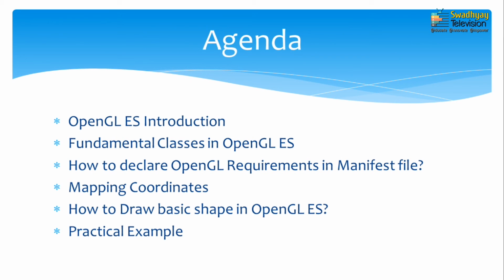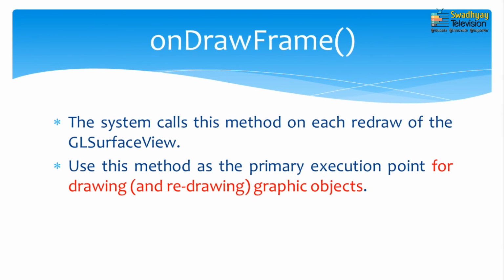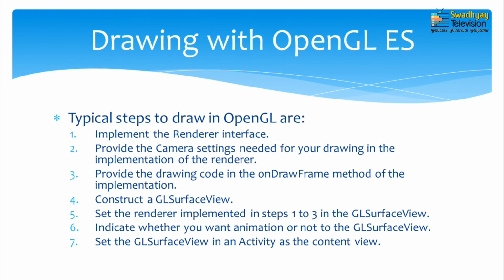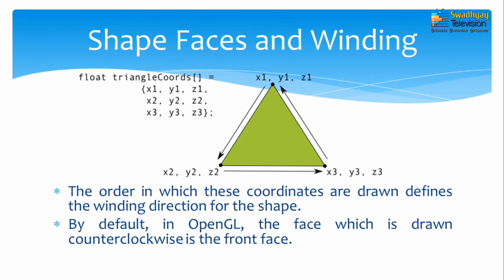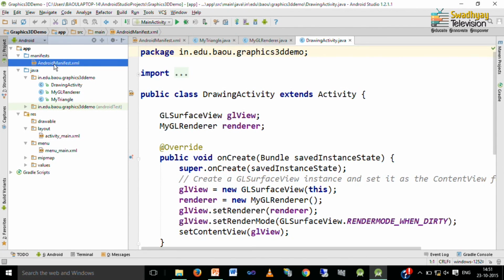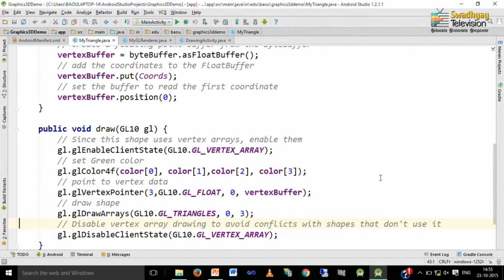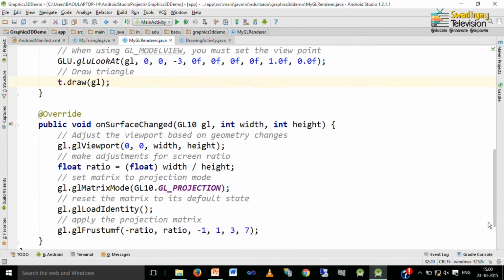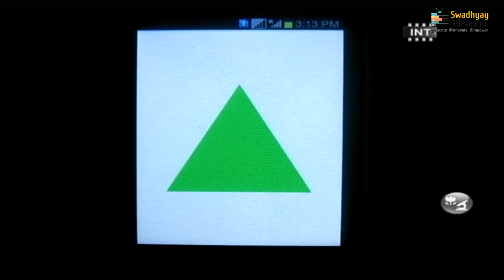27 ANDROID 27 MOBILE APPLICATION DEVELOPMEENT 3D Graphics DR HIMANSHU PATEL ok